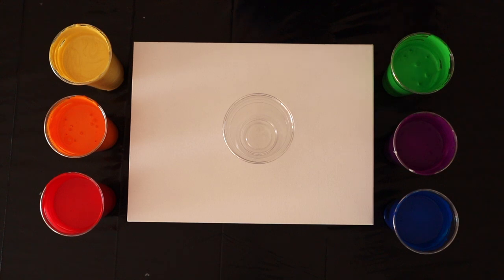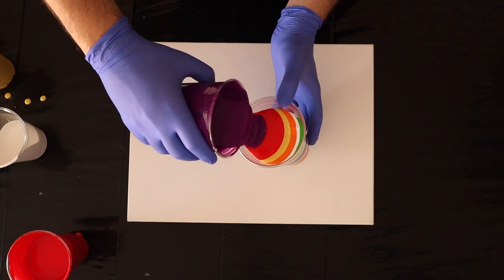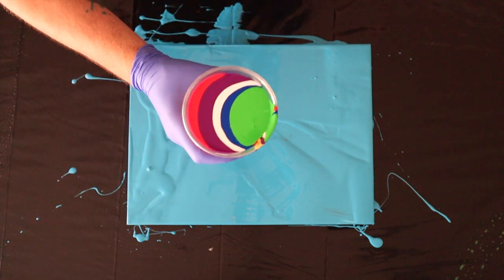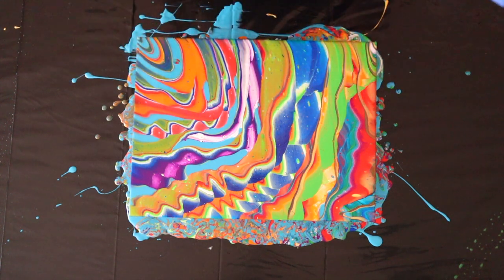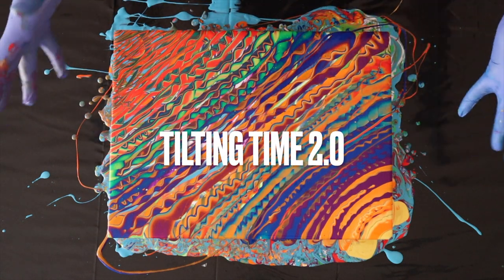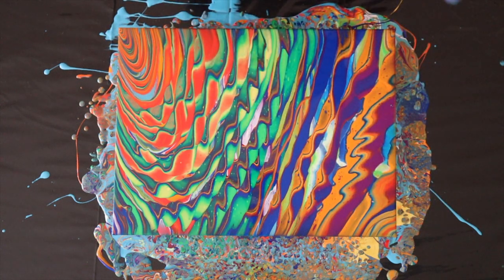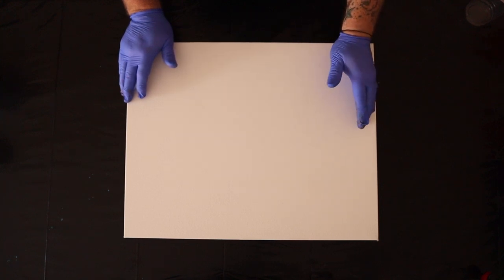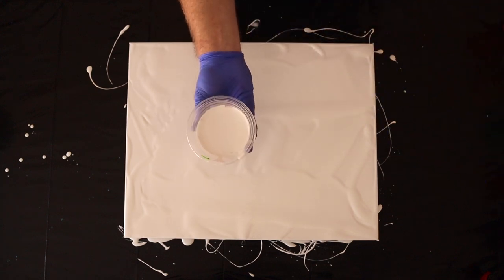'WATERMELON SUGAR' Fluid Acrylic Pouring in 2 styles SOFT & SUBTLE and BOLD & BRIGHT #256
We know that you have seen a lot of PRIDE themed pours over the past few weeks, well here is one more! Jeremy knocks out a wonderful MARBLING POUR and Lee does a RIBBON POUR all using the 6 colors of the PRIDE flag! This is a threefor!! Why?? Come and see!!

The Acrylic Pouring & Fluid Art Facebook challenge can be found on COZ creations art page. @COZCreationsArt

This Fluid Art Experience is going to be jam packed with six amazing Abstract Fluid Artists, Art Performance & Pendulum show from @Colescolor , free tutorial from Jerry’s Artarama on 'How to stretch canvases' plus Meet and Greet, Gala Dinner, Wrap Party and much much more!

Come check out the artists and see their awesome collaboration showcasing a technique they will be teaching at the event ;

We have negotiated with the host hotel, The Renaissance Hotel Richardson Dallas, for you to enjoy a discounted room rate for the duration of the event. Please click the link under 'Venue' on the website to be able to book rooms for $129 per night at the host hotel.

Acrylic Pouring & Fluid Art Facebook Group Painting Challenge
In this episode you will get the inspiration for your painting challenge. The challenge for you this week is to produce your best ? check out this episode to see what ? Then follow the simply steps below.

1. Paint your piece in line with the challenge/inspiration
2. On Friday 6/10 I will post in the group asking your to post your pictures in the comments. Please also include your city/country in the post! Only 1 post per person please!
3. The Tara will pick her favorite 3 pieces and then I will ask you to pick the 1 winner in another post.